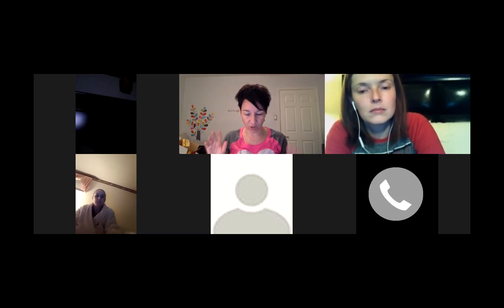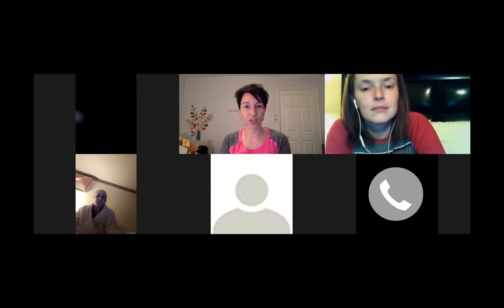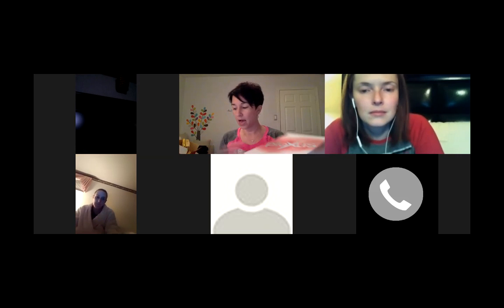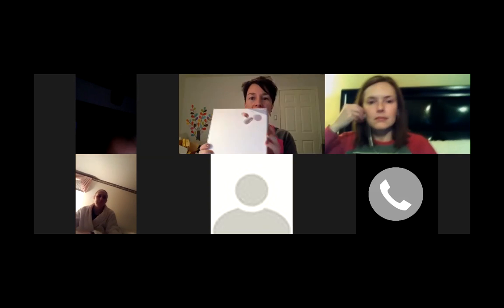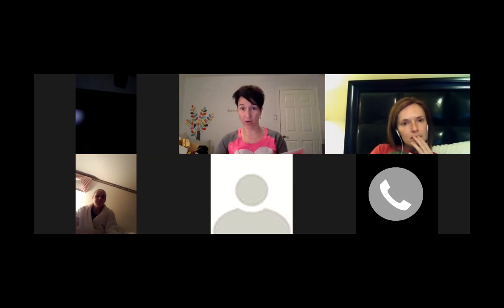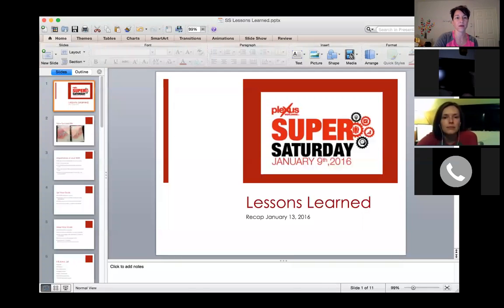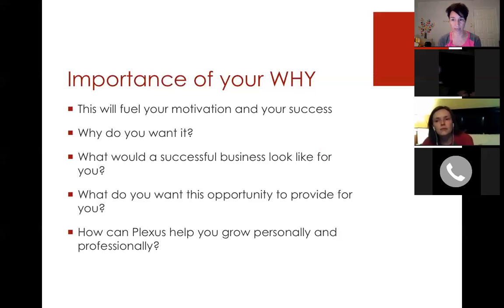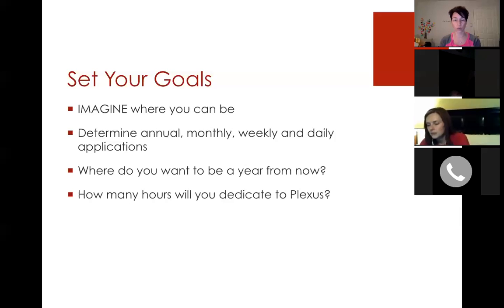Super Saturday 2016 Lessons Learned